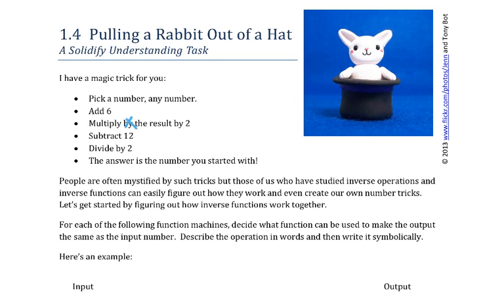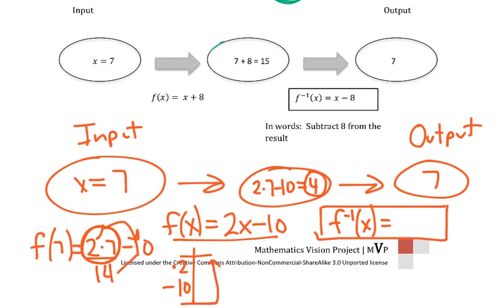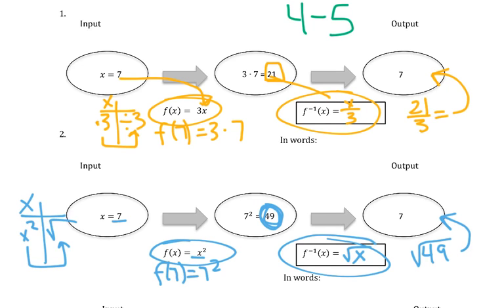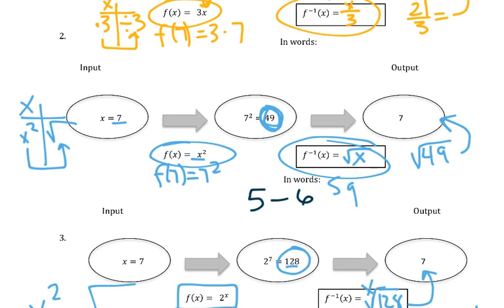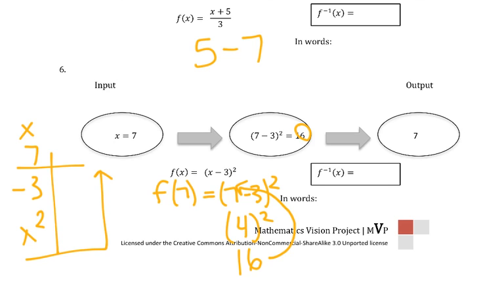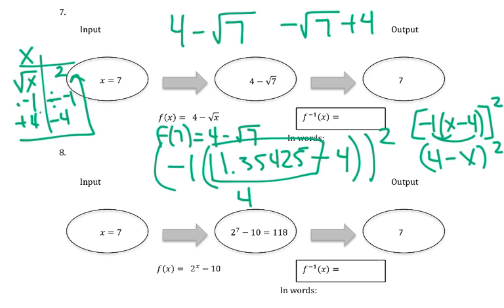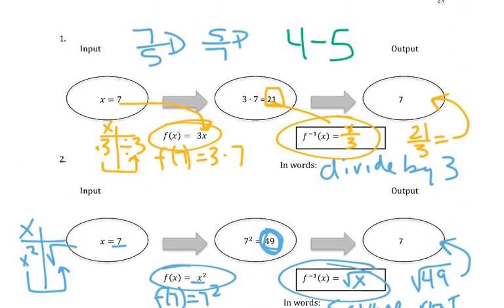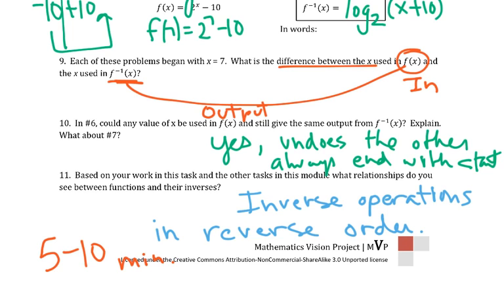Math 3 In class Functions and their Inverses 1 4